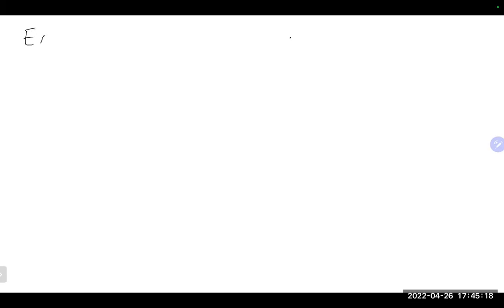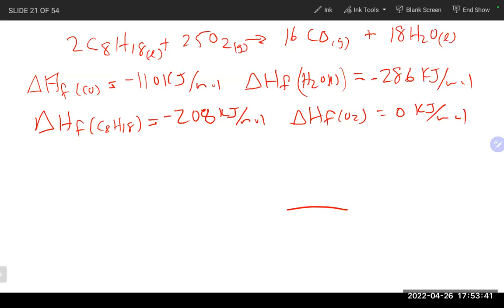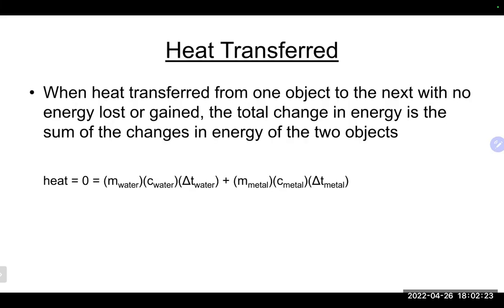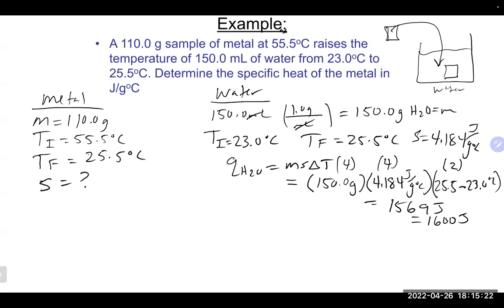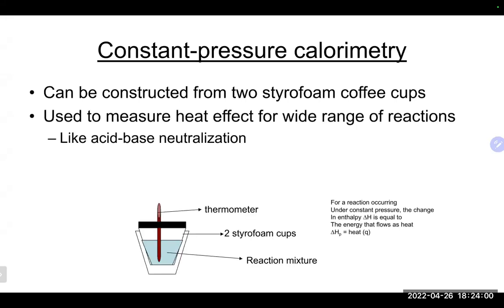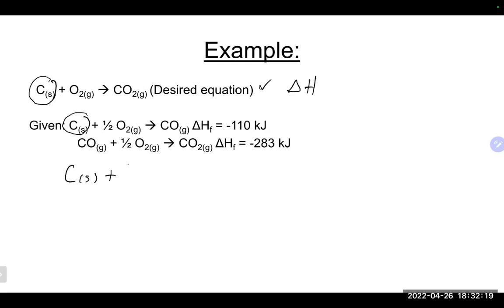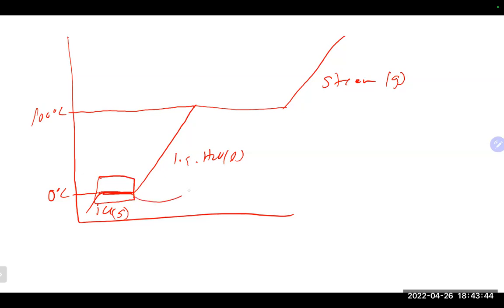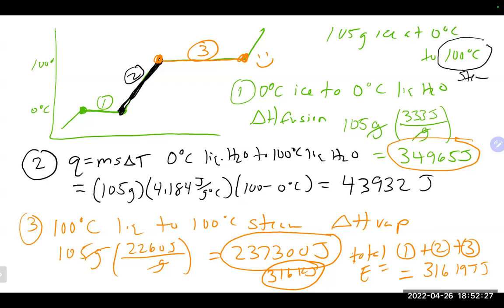Chem 200B Lecture 4/26/22 (Ch 7)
We lectured on Ch 7 (energy, exothermic, endothermic, specific heat, specific heat capacity, Hess Law, enthalpy, heat of fusion, heat of vaporization)